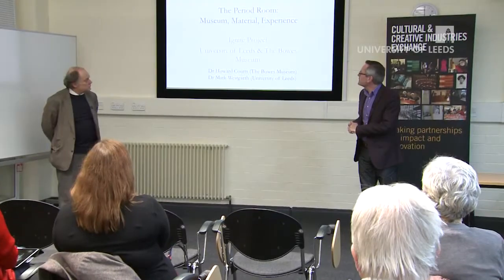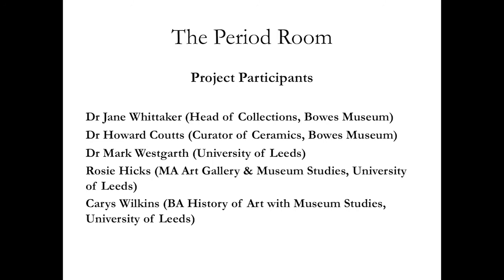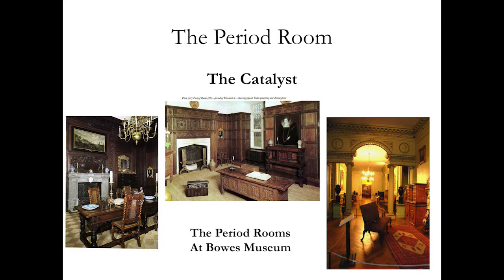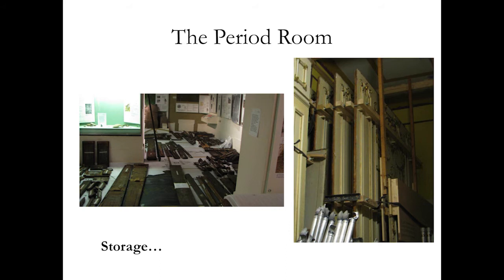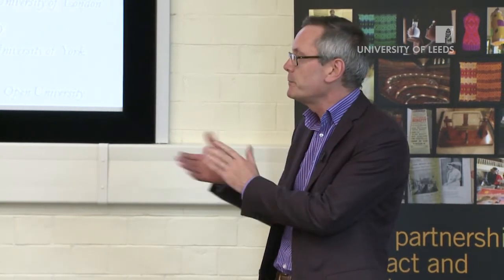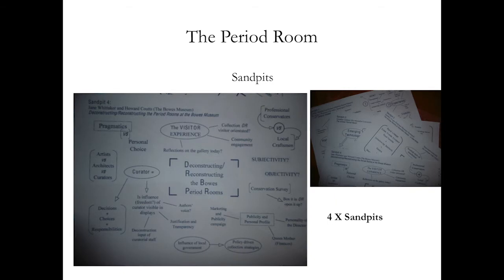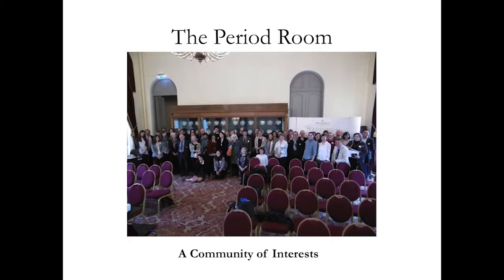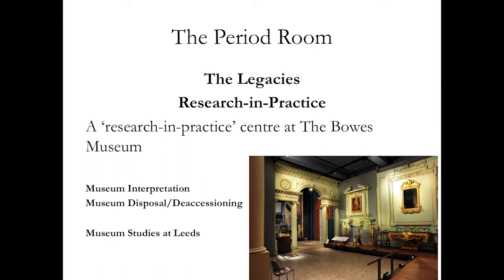Impact in 5 (Nov 2014) The Period Room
Mark Westgarth, School of Fine Art, History of Art and Cultural Studies, and Dr Howard Coutts, Bowes Museum, on Re-engaging with the Period Room in Museums